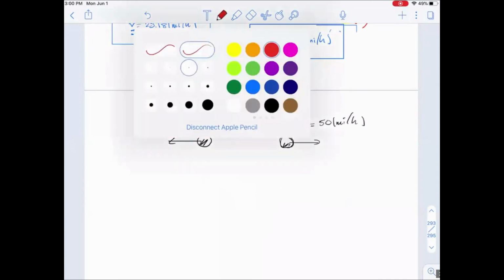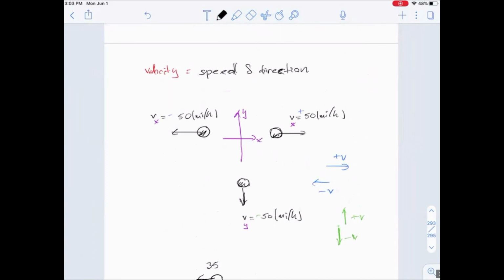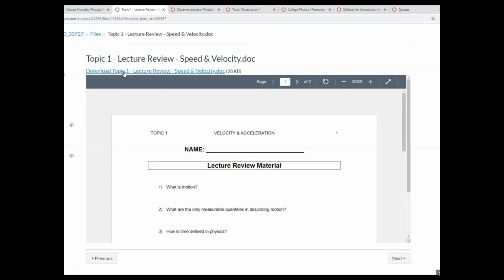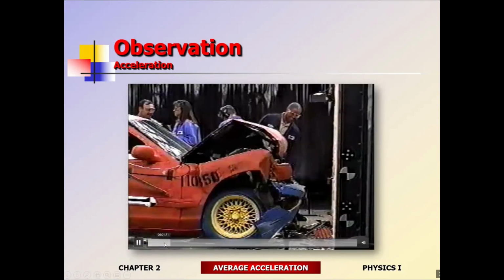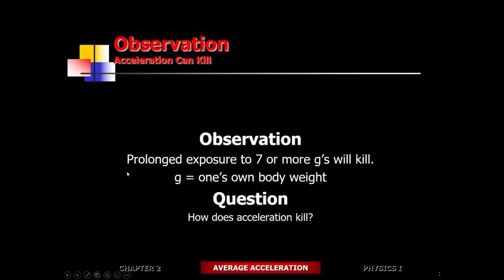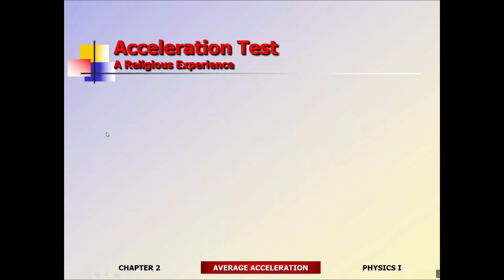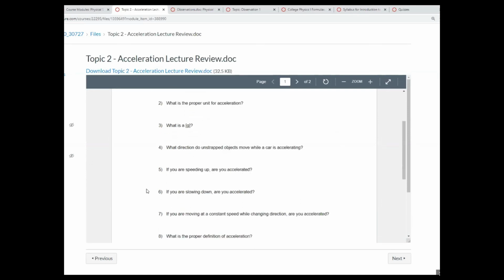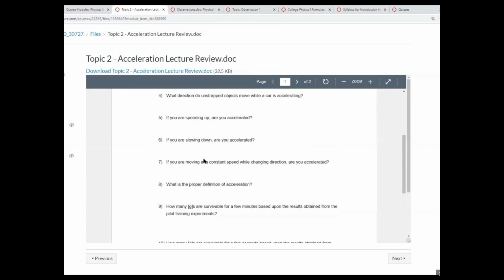Acceleration 1 (Conceptual Physics)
Conceptual Physics